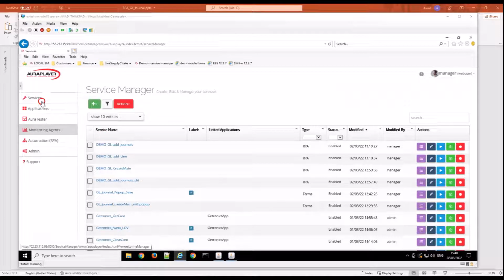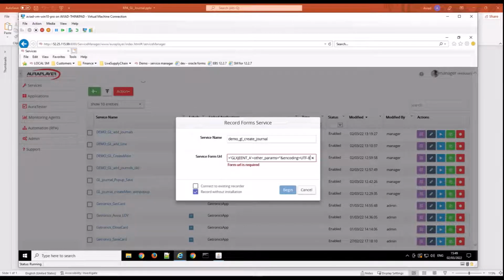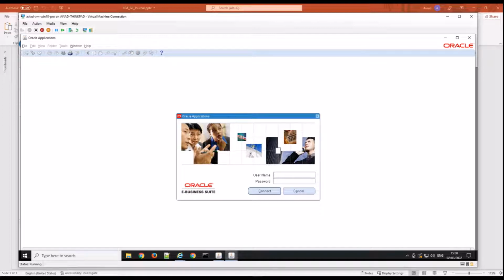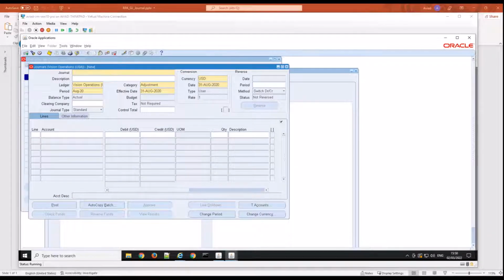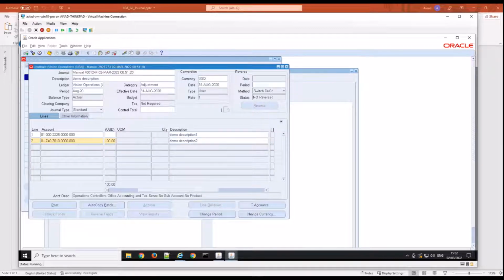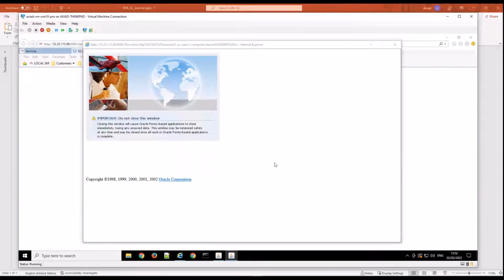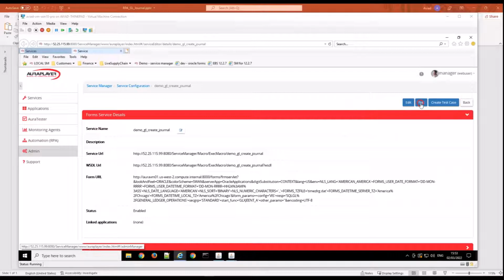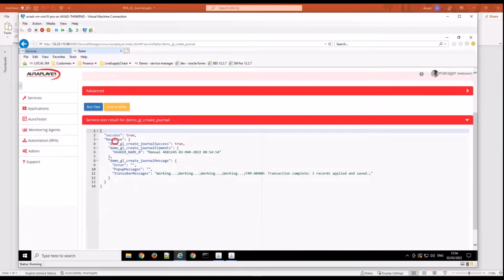Robotic Process Automation for EBS General Ledger - Creating the flow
See how easy it is to create an RPA flow with AuraPlayer's Oracle EBS process capture recorder. Create a flow that enters your journal entry information into a General Ledger report directly into your Oracle EBS system.